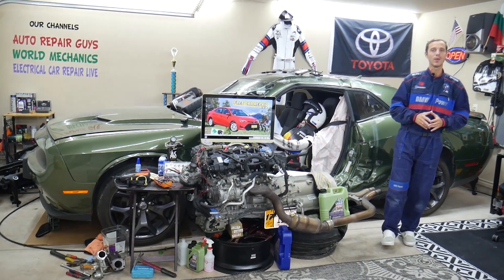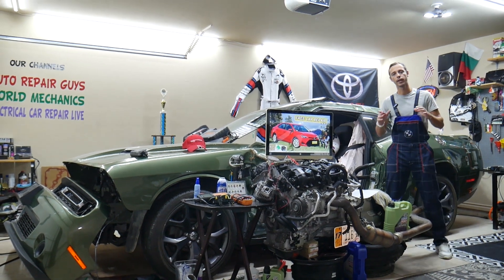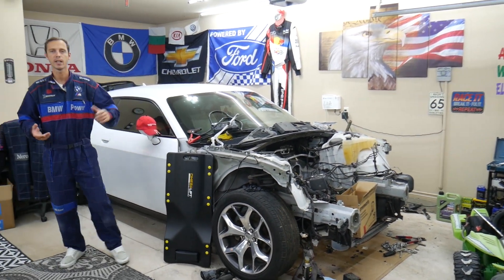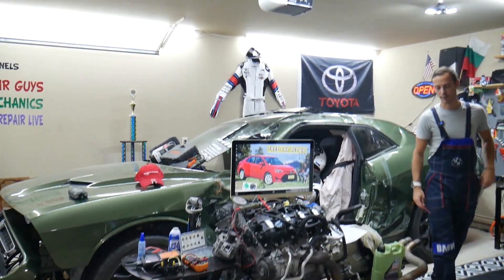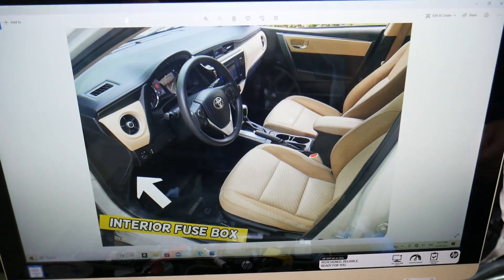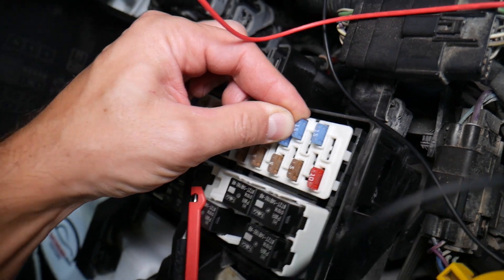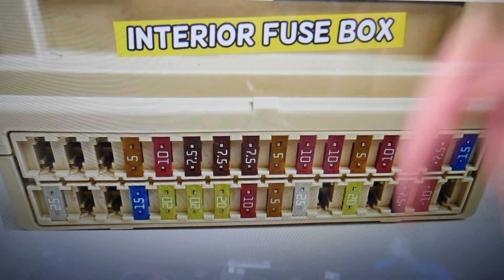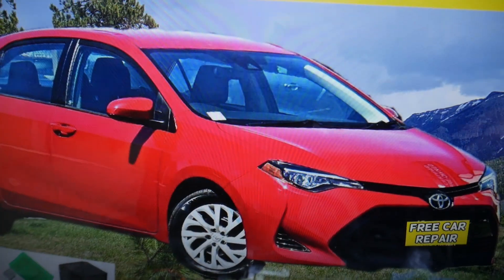TOYOTA COROLLA TAIL LIGHTS FUSE LOCATION 2013 2014 2015 2016 2017 2018 2019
2013 Toyota Corolla tail lights fuse, tail lights not working fuse location replacement
2014 Toyota Corolla tail lights fuse, tail lights not working fuse location replacement
2015 Toyota Corolla tail lights fuse, tail lights not working fuse location replacement
2016 Toyota Corolla tail lights fuse, tail lights not working fuse location replacement
2017 Toyota Corolla tail lights fuse, tail lights not working fuse location replacement
2018 Toyota Corolla tail lights fuse, tail lights not working fuse location replacement
2019 Toyota Corolla tail lights fuse, tail lights not working fuse location replacement